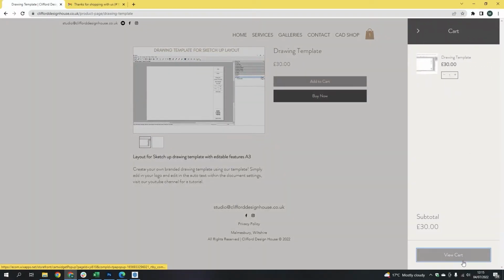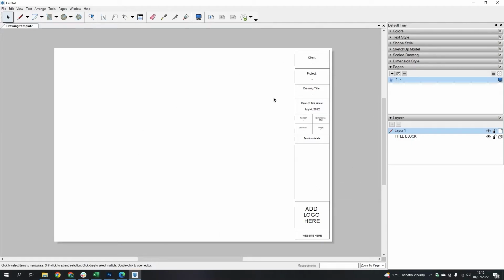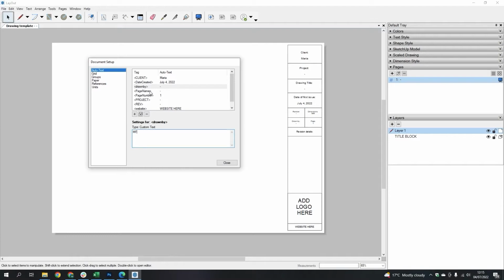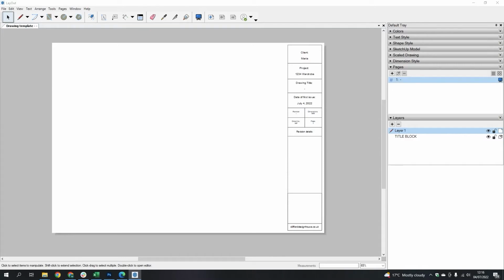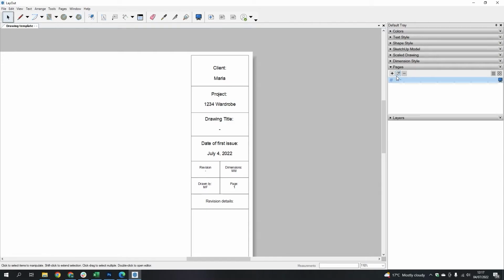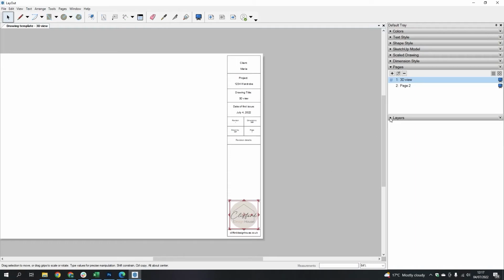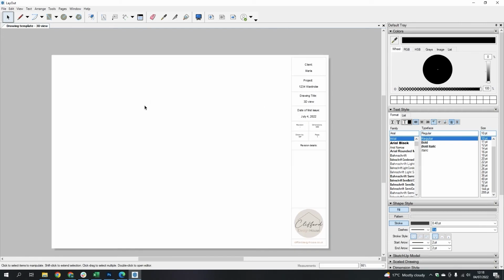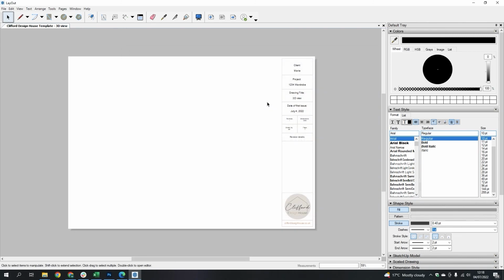CAD Shop Tutorial 01 - Layout Drawing Template | SKETCH UP PRO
Link to purchase the drawing template for SKETCH UP-LAYOUT